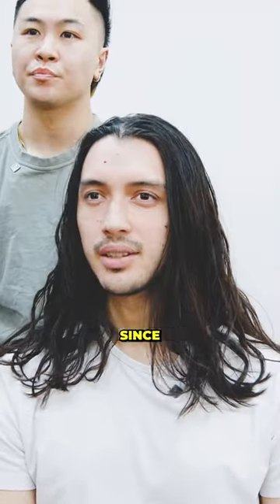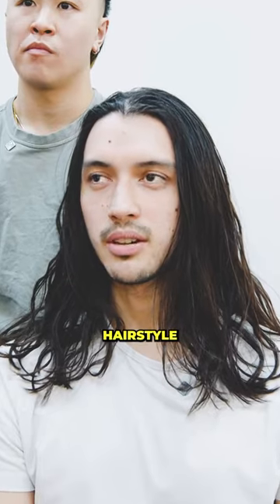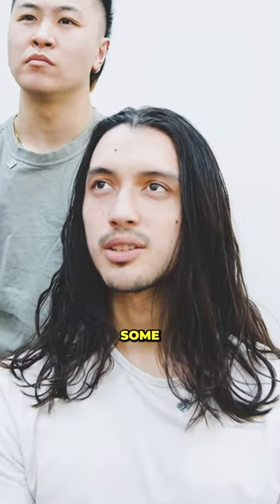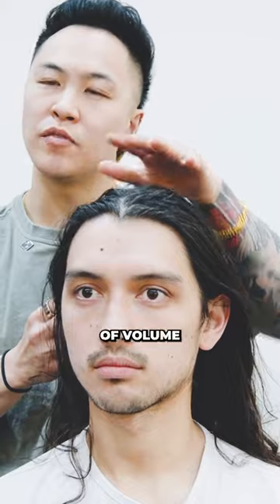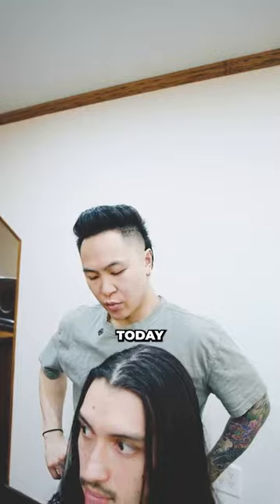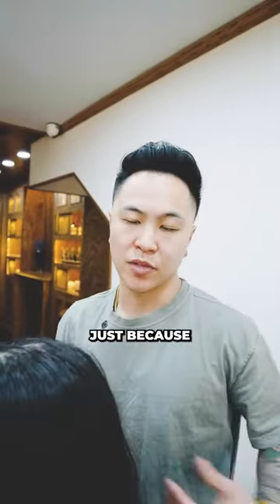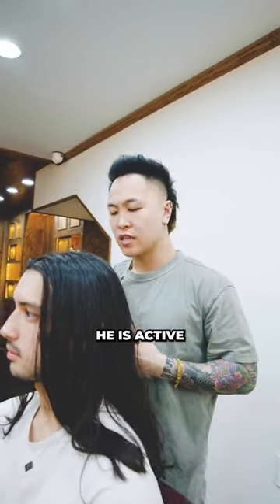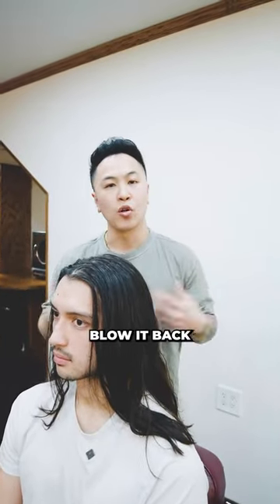Everyone's Cutting Off Their Long Hair!